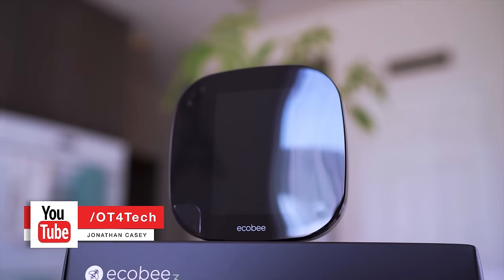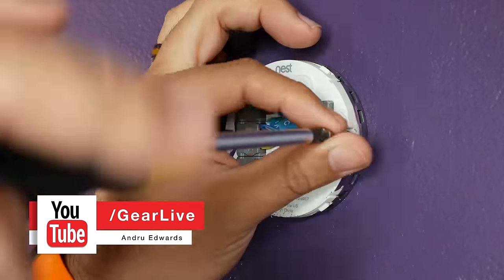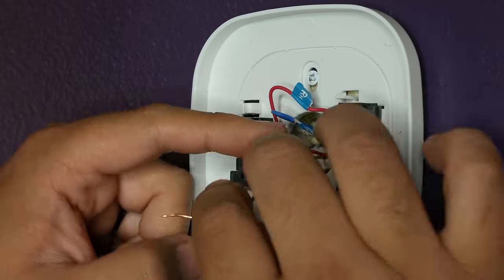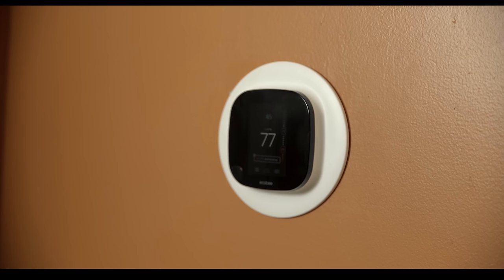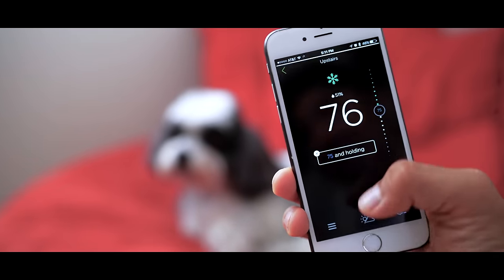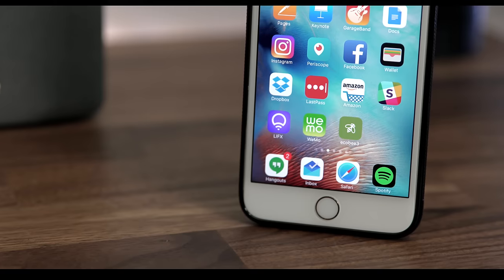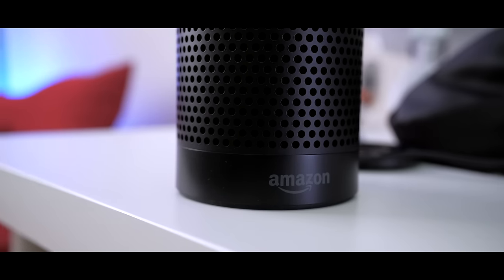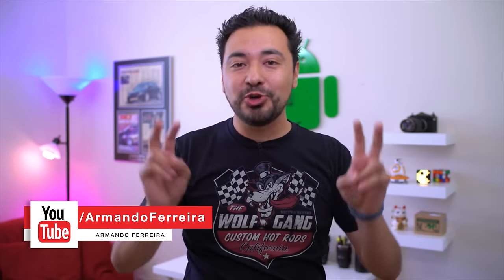Highlights: The DreamTeam Reviews the ecobee3 Smart Thermostat with Apple HomeKit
The ecobee3 is a smart Wi-Fi thermostat that you can control from your iOS or Android devices, as well as with your voice through Apple HomeKit and Amazon Alexa!

MUSIC